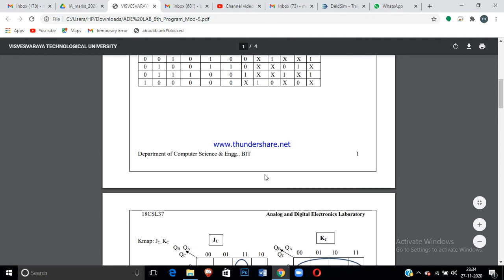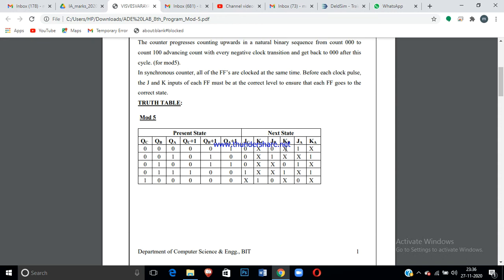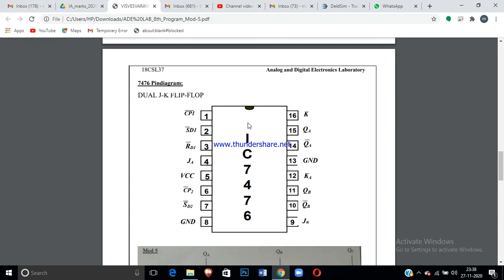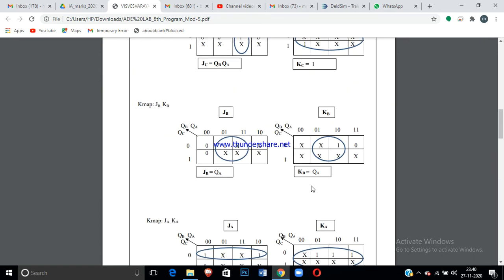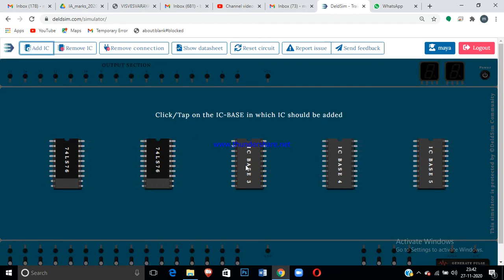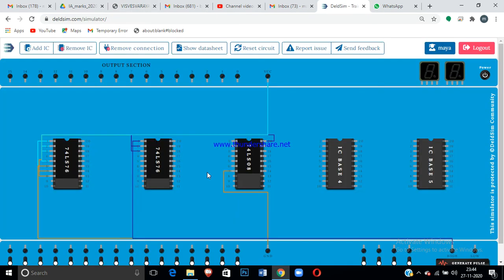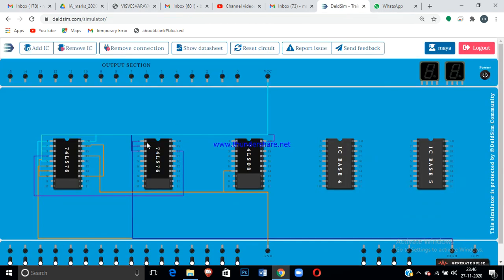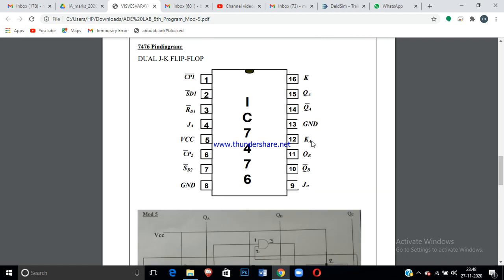Design and implement a mod-5 synchronous up counter using JK Flip Flop IC’s with deld simulator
Using JK dual Flip flop with excitation table implement mod -5 counter